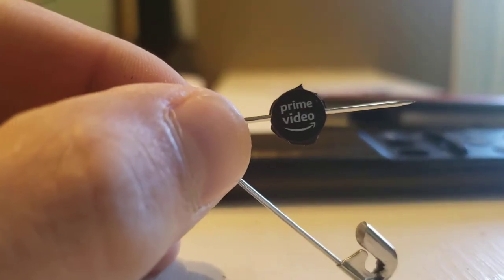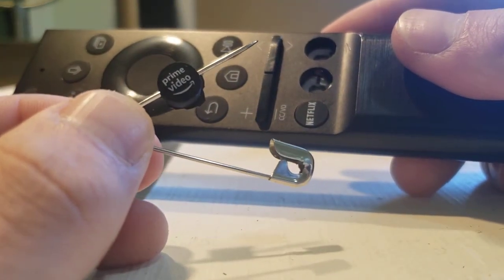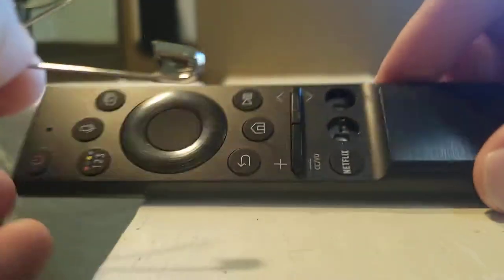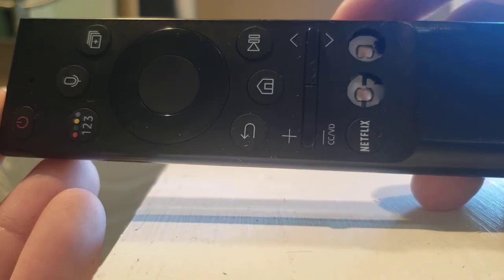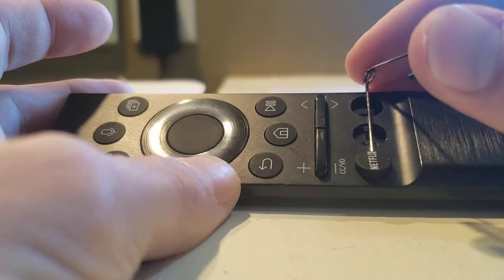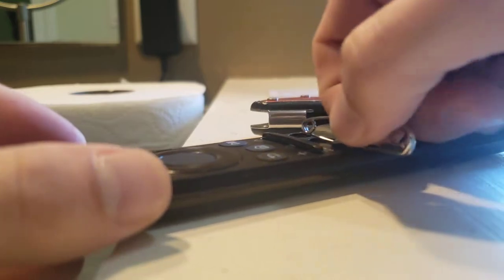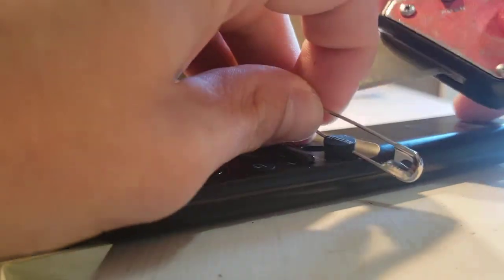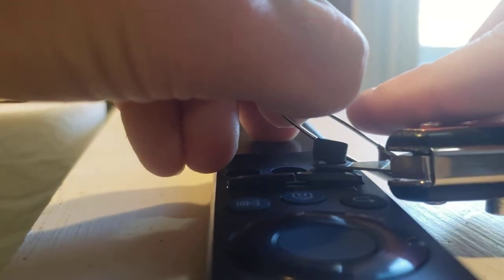Samsung One Remote Netflix Button Removal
Billboard buttons are all the rage in TVs nowadays but do consumers actually want quick launches on their remote? No...

Heres how to fix a Samsung Neo QLED remote to bring it back to full form and functionality :)